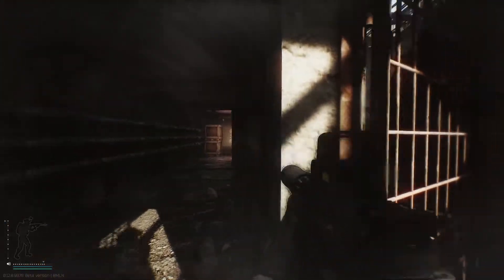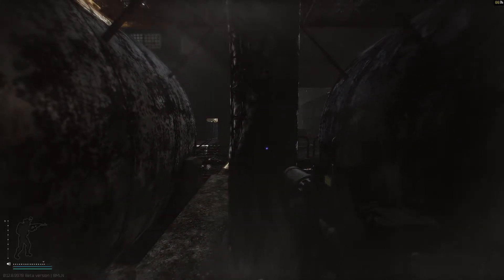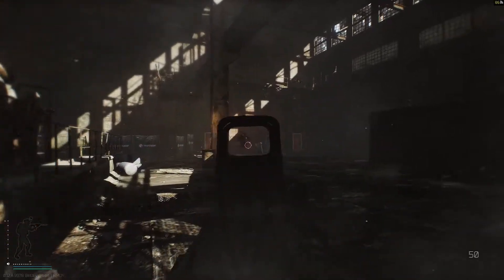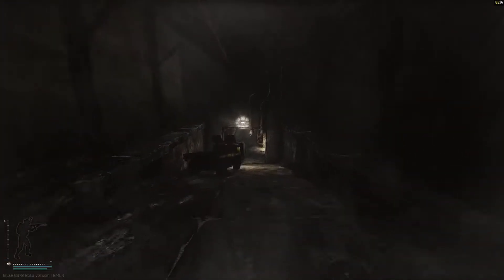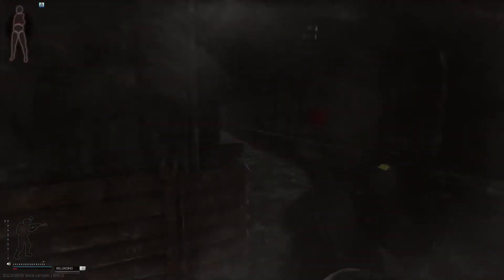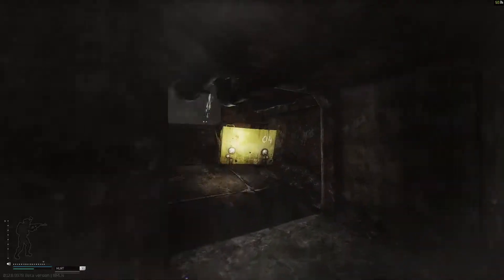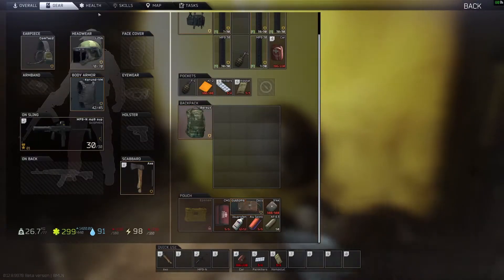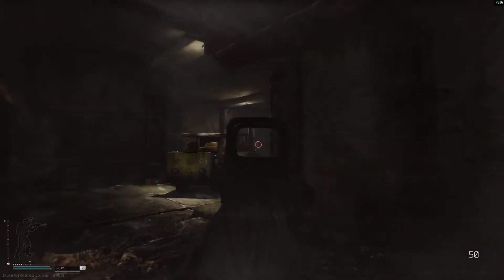The Vector 9mm was all ready in EFT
The Vector 9mm was all ready in EFT and im going to show you why, in the latest patch of escape from tarkov the Vector 9mm was added in to the game, but  i going to show caseing a gun that was all ready in the game that is cheaper and smaller and cost less to upgrade.

and in this video i am going to show you this Vector 9mm killer in acton.

See the links below to my Twitch page where I stream 3 days a week and where you can see my content live don’t forget to go there too follow, so you know when i go live. Also my twitter and Instagram page to keep connected with all the new content and more on the channel.

Stream times

Wednesday 7pm
Saturday 10am
Sunday 6pm